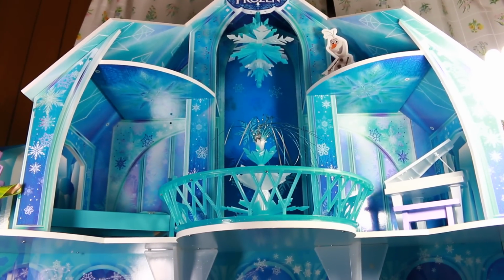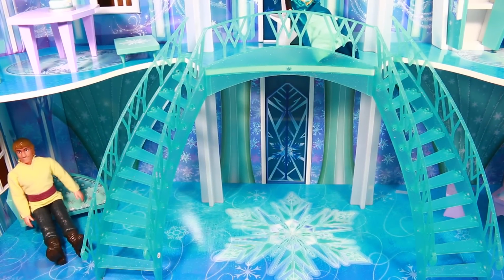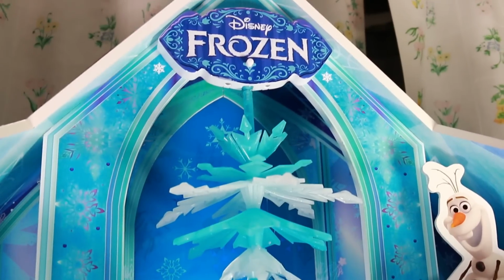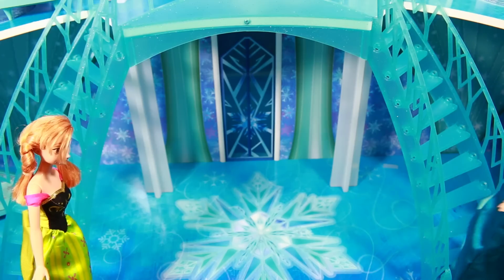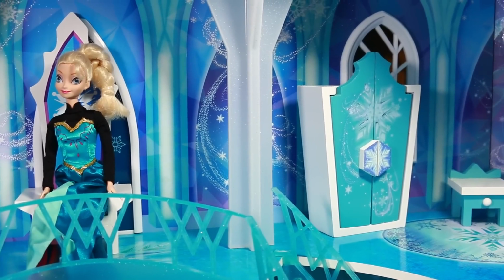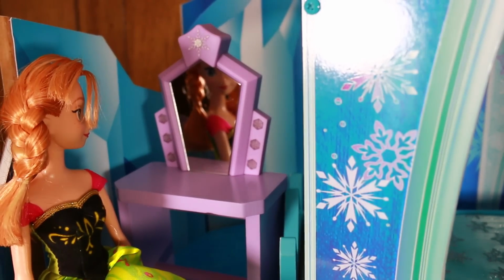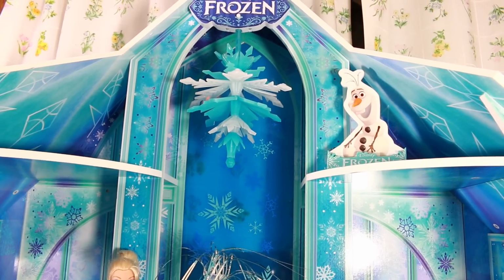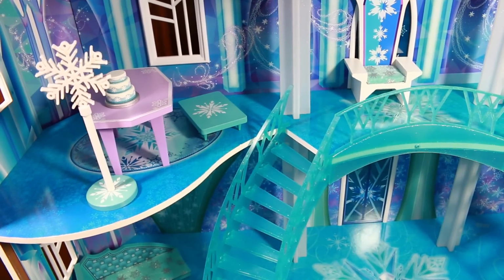Frozen KidKraft Barbie DOLLHOUSE Disney ICE PALACE Castle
New KidKraft Disney Frozen Snowflake Mansion Dollhouse Barbie Doll House toy review. AllToyCollector & Toby review the new Disney Frozen Queen Elsa Ice Castle Palace. This kidkraft wooden dollhouse is perfect for Barbie dolls. Elsa has Anna and Kristoff visit her new mansion. This castle is amazing because it has 3 light of accessories / furniture and it's 3 feet tall! I just want to sing let it go when I see this beautiful kidkraft frozen castle.

Product Info:
For the First Time in Forever KidKraft makes a Disney Frozen Elsa Ice Palace Mansion.